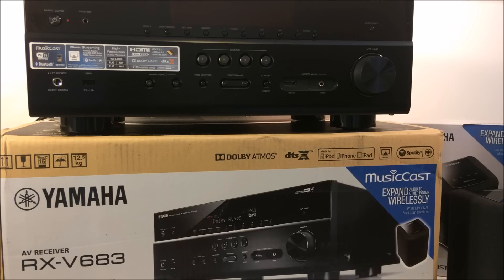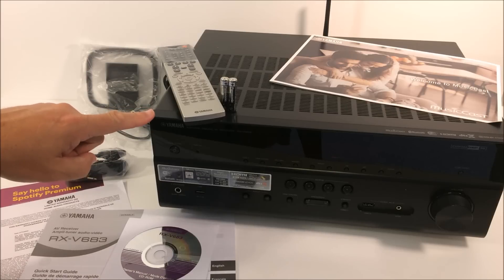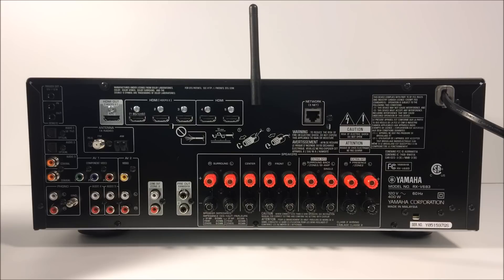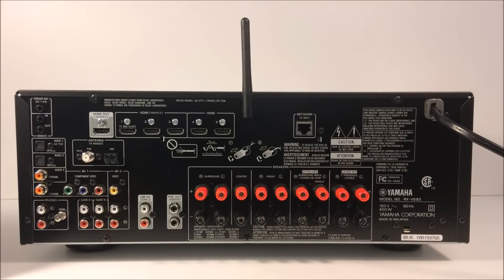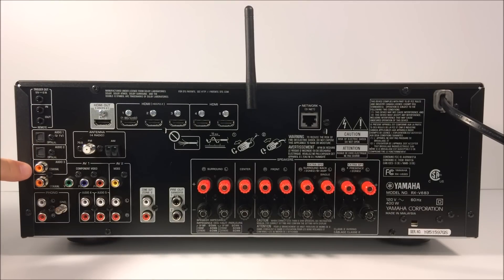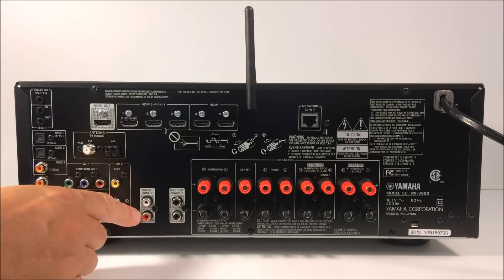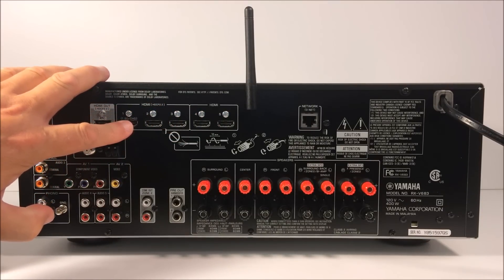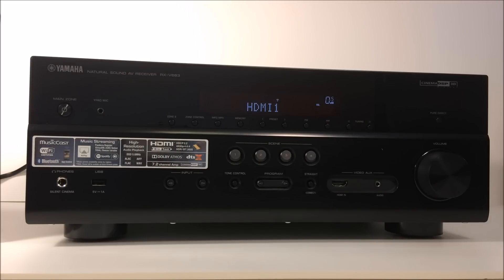Yamaha RX V683 Review - 4K Home Theater Receiver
We explore the features plus front and back panels, of this 4K WiFi Network app controllable Home Theater Receiver from Yamaha. We mention its MusicCast connectability as well as the one touch access control from your iOs or Android device to access online streaming content throughout your home or office.

HDMI 4K ultra HD video include 4K/60, 50 HZ 10/12 BLT, 3-D video, arc audio return channel, HDMI control CEC, auto lip-synch, deep color, audio playback, selectable HDMI input in HDMI standby mode. 21:9 aspect ratio, BT.2020 colorimetry, HDR compatible

Video format: (repeater mode)
VGA
480i/60 HZ
576i/50HZ
480p/60HZ
576p/50HZ
720p/60 H Z, 50 8Z
1080i/60 HZ, 50 HZ
1080p/60 HZ, 50 HZ, 30 HZ, 20 5HZ, 20 4HZ
4K/60 HZ, 50 HZ, 30 HZ, 20 5HZ 20 4HZ

Audio format:
Dolby at most
Dolby true HD
Dolby Digital plus
Dolby Digital
D TX: X
DTS – HD master audio
DTS – HD high resolution audio
DTS express
DTS
DSD 2.8 MHZ2 – CH to 6 –ch
PCM 2 – CHTO 8 – CH (Max. 192KHZ/24 – bit)
Content protection: HD CP pick compatible (HDMI 1–3: HD CP 2.2 compatible)